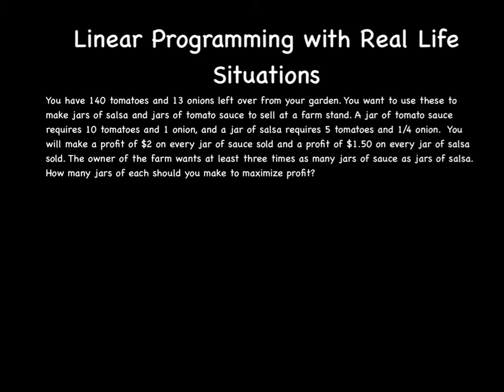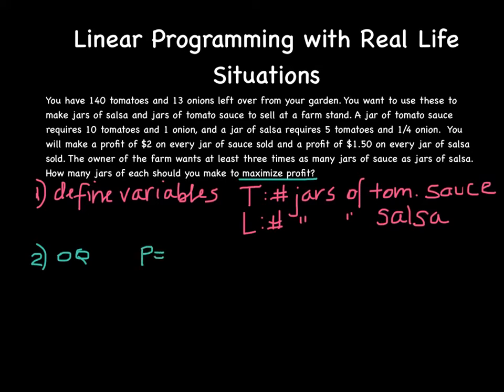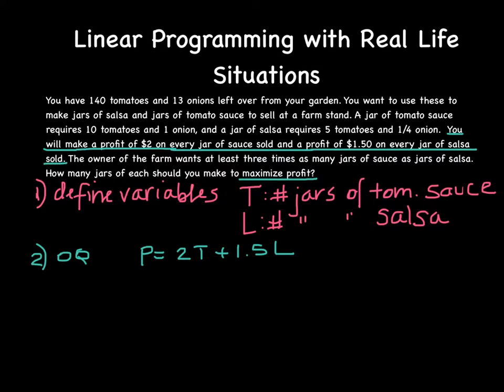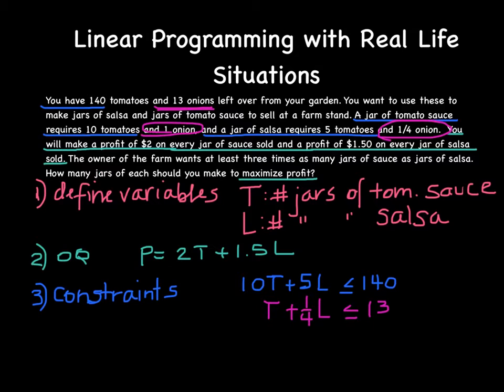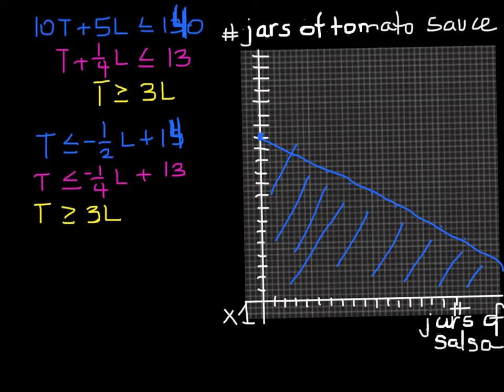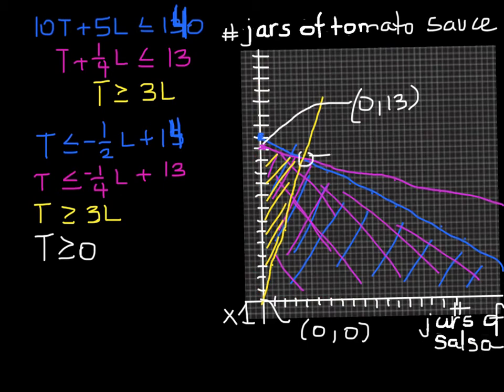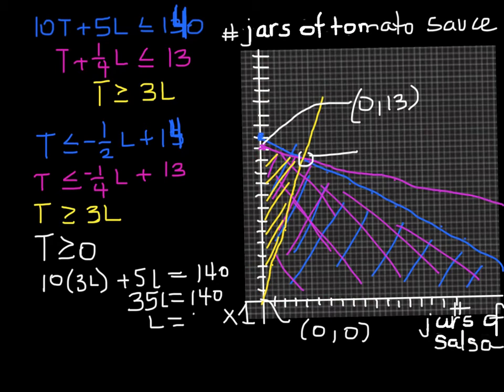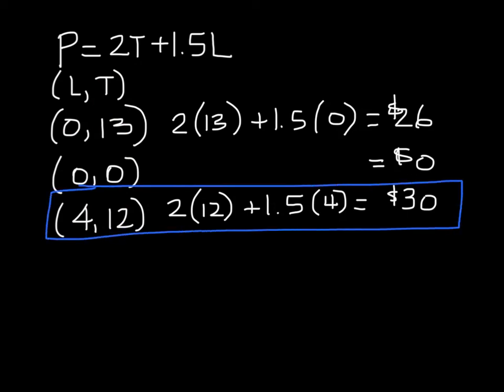PAP Linear with Real World